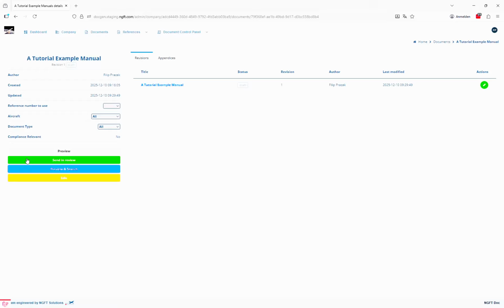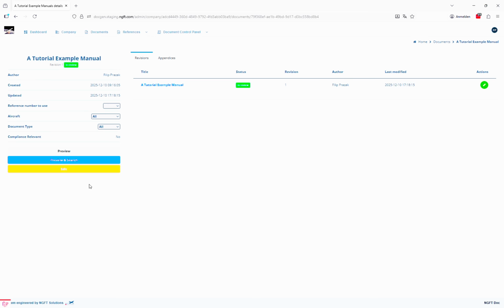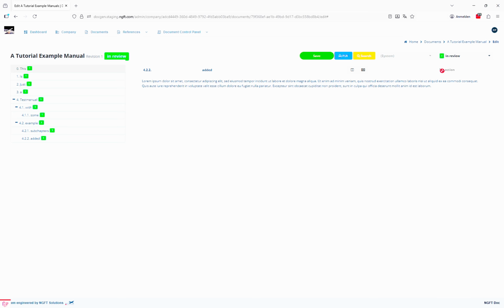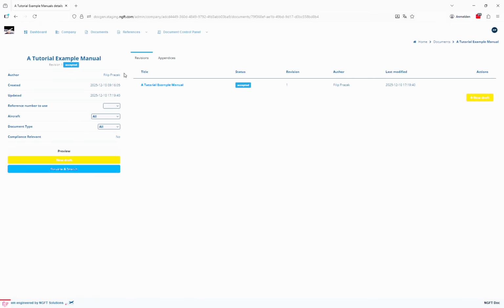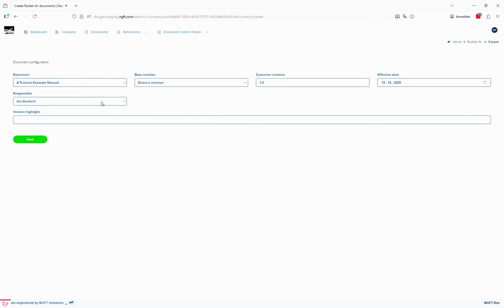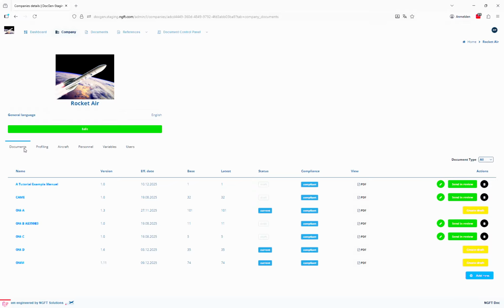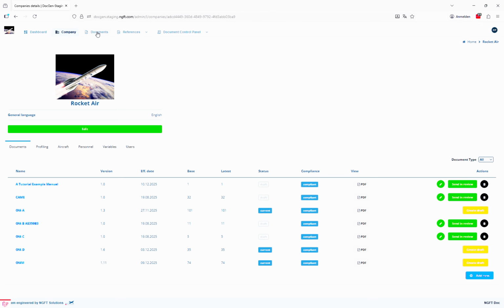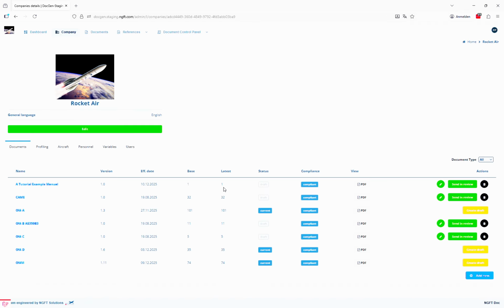How to create your own document Template in DocGen